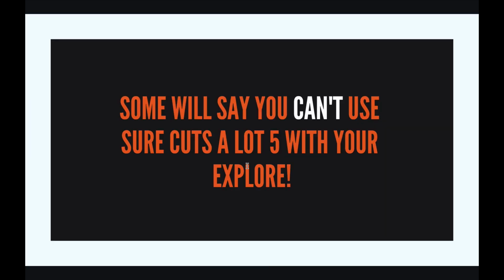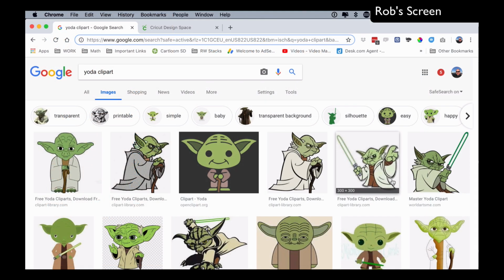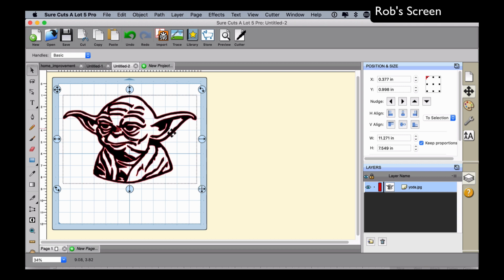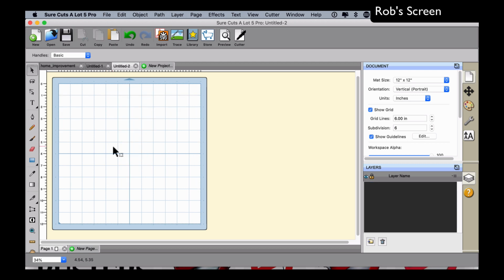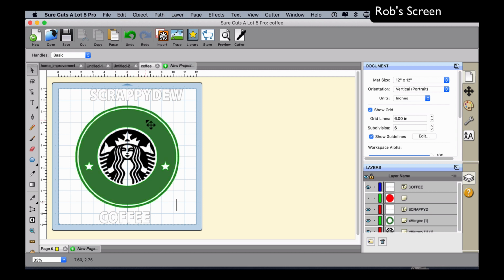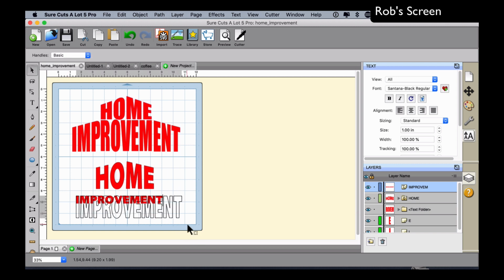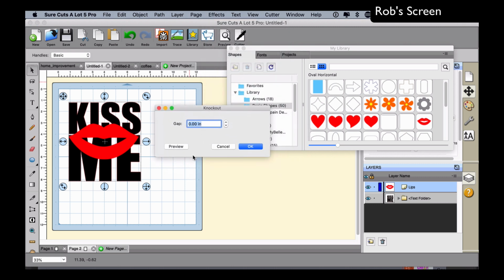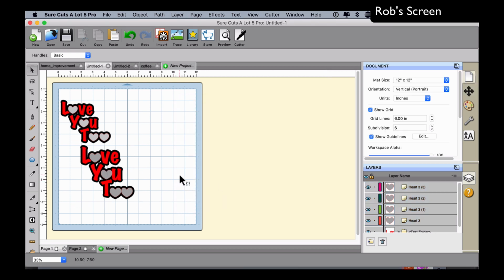Sure Cuts A Lot 5: Intro for Design Space Users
Sure Cuts a Lot 5 Webinar geared towards Cricut Design Space Users.